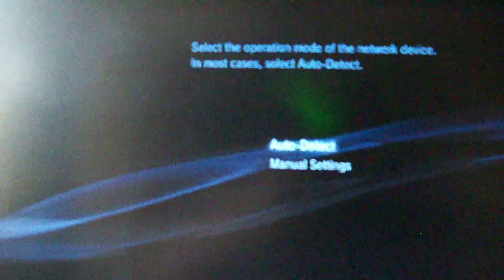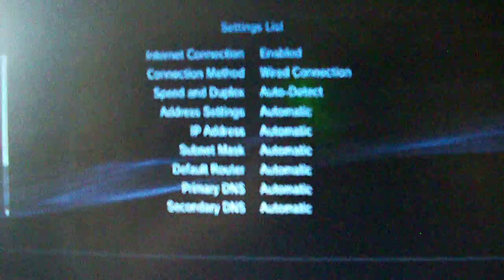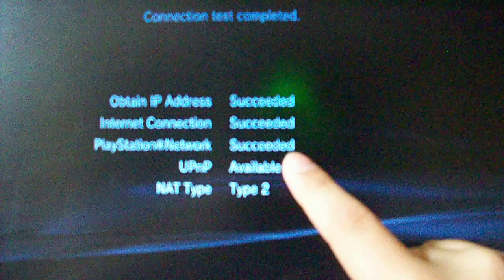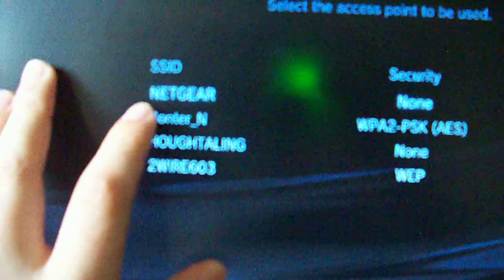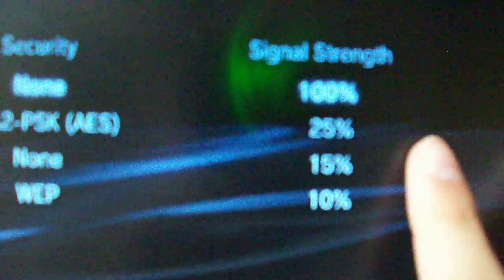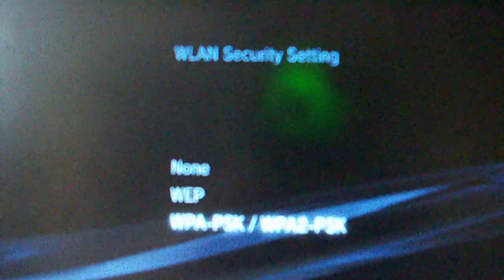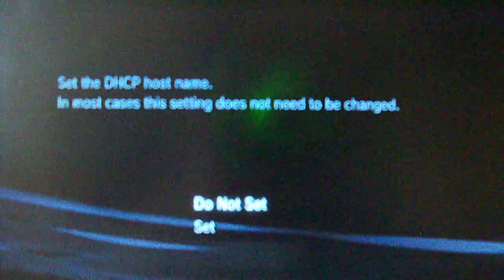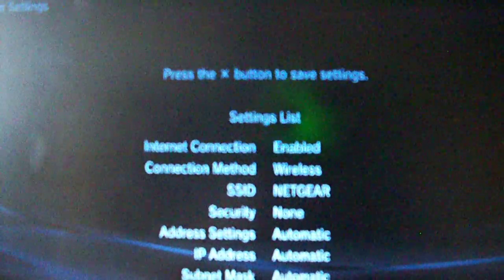Setting up your PS3 for Playstation Network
I show you how to setup your PS3 to access the PSN (online gameplay) and the internet. It isnt hard to follow so if you can do that one thing i will help take you through the rest. Also if you have ethernet make sure you have the cable plugged into both your router and PS3.

UPDATE
For all the people who have had problems on their ps3 with the IP address timing out or not being given, go to my website and click on the link in the main page that says 'ps3 ip address fix'  it is in the beginning paragraph along with a button